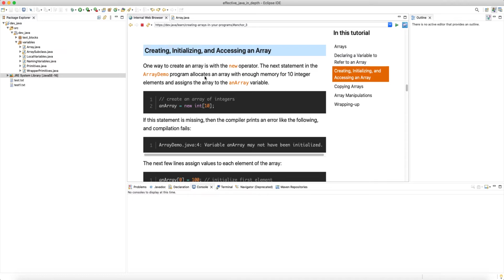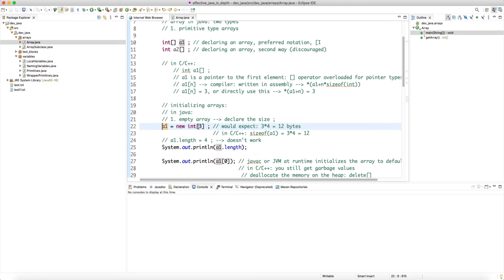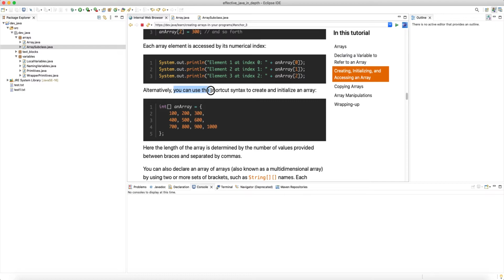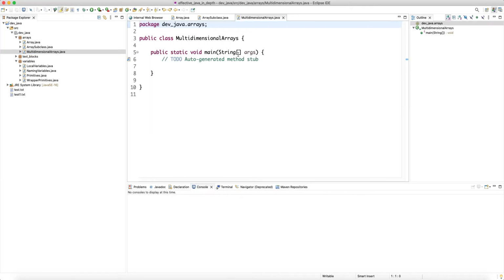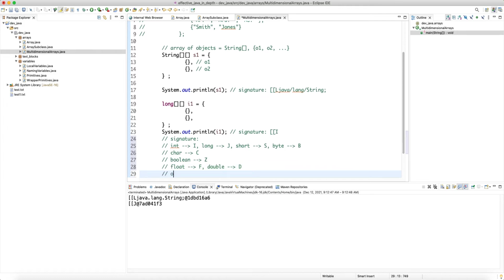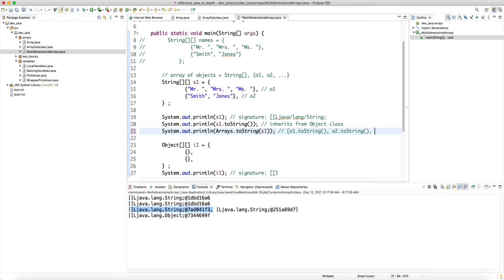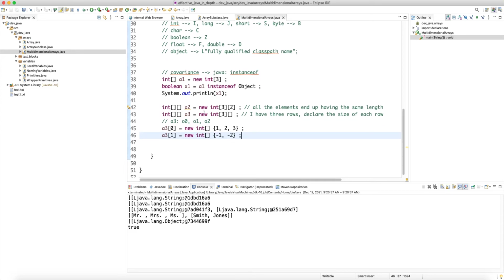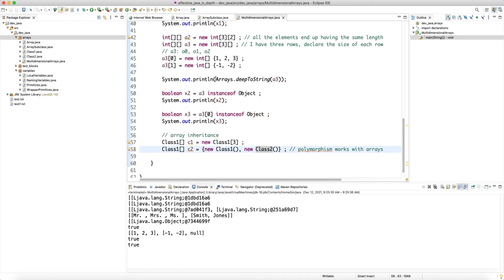Daily Dose of Java -- Part 23: Multi-Dimensional Arrays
In this tutorial, I discuss how to define multi-dimensional arrays in java and how those differ from C/C++ built-in array types.